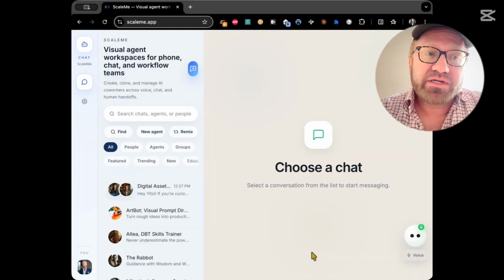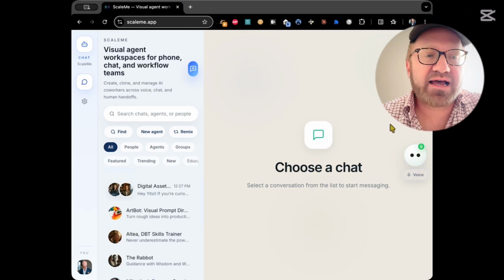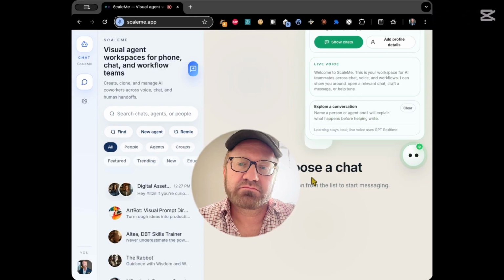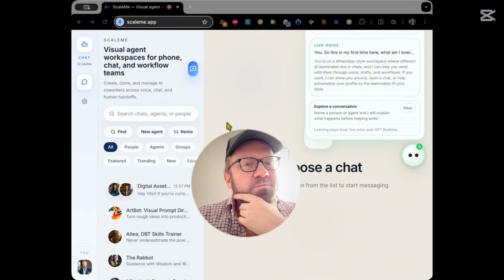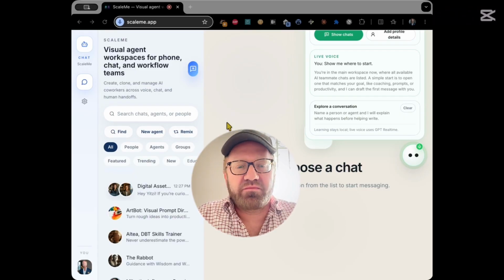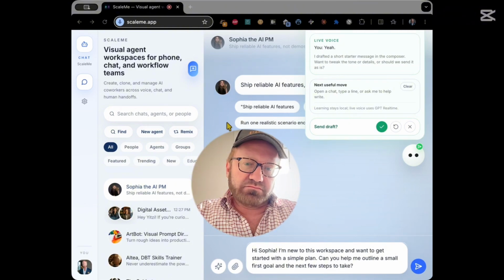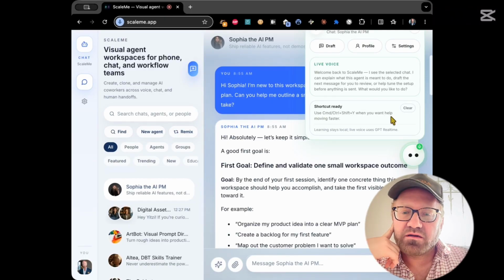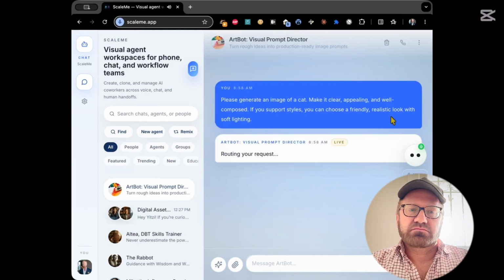I Built a Command Center for AI Agents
A quick demo of ScaleMe: a visual workspace for AI agents that can work across voice, chat, and workflows.

Instead of another blank chatbot screen, this shows agents inside a command-center style interface: live voice guidance, agent conversations, workflow prompts, and human handoff controls in one place.

In this walkthrough I show how an AI coworker can help route work, open the right agent, draft next steps, and move from voice input into actual chat/workflow action.